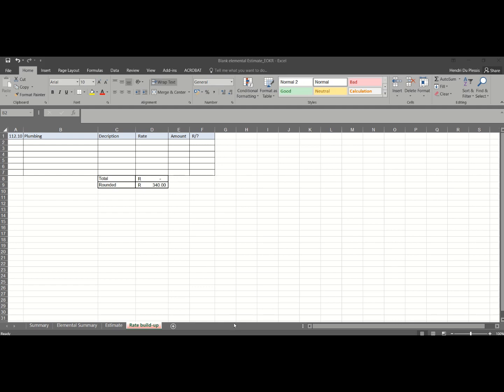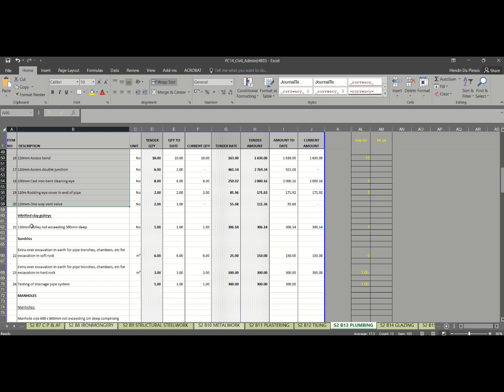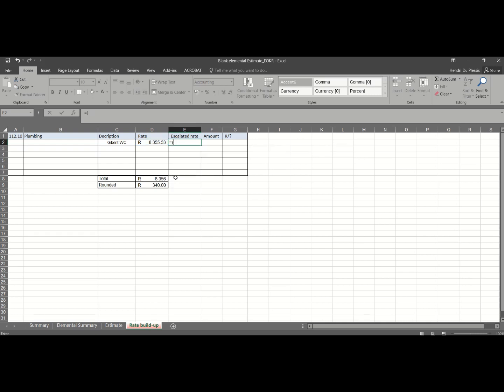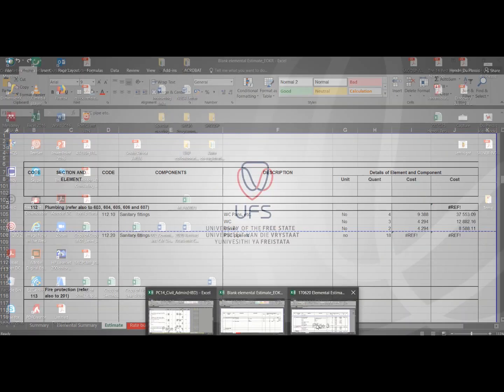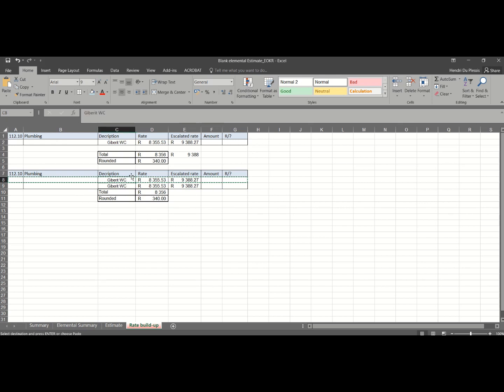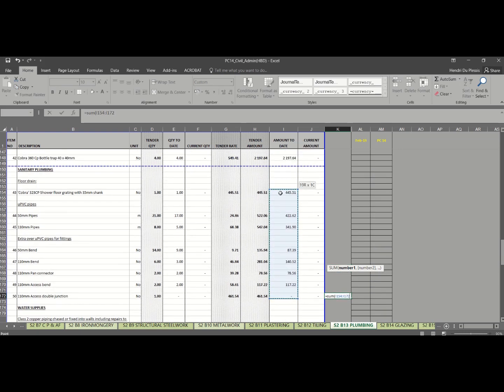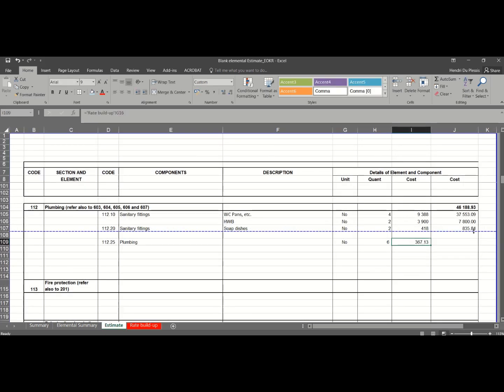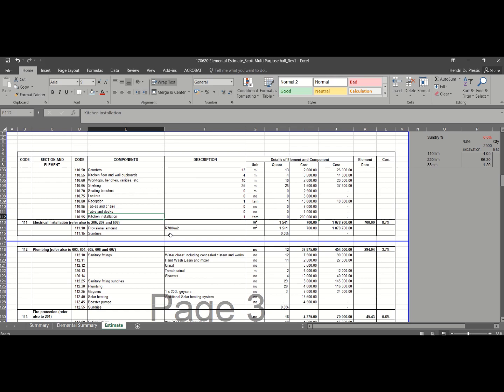BBER3712 Lecture 6 5